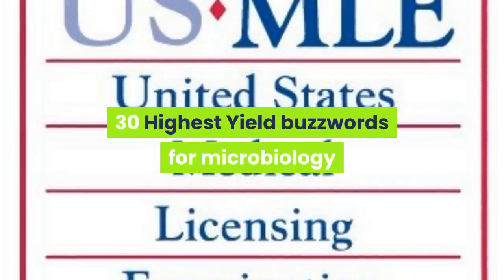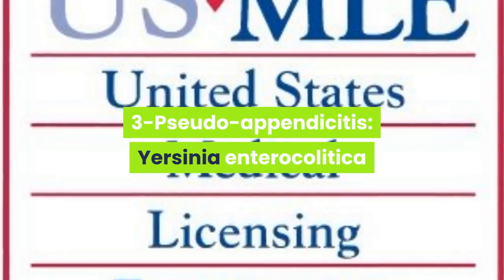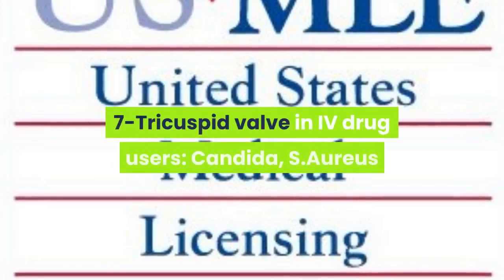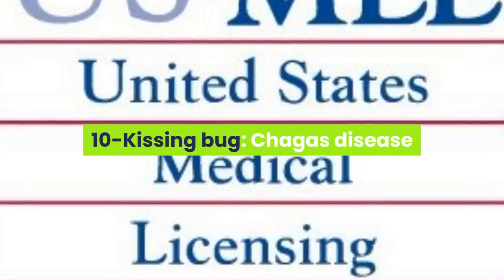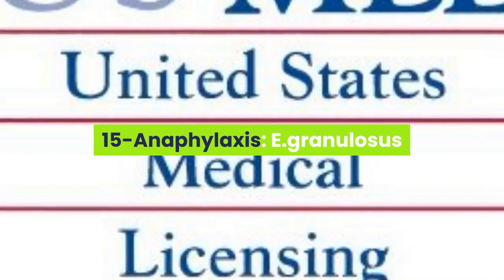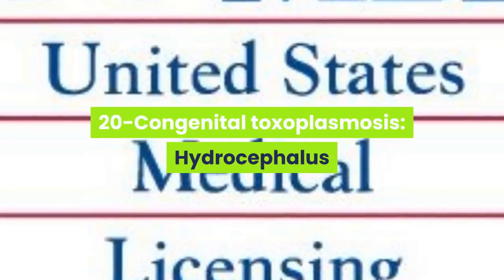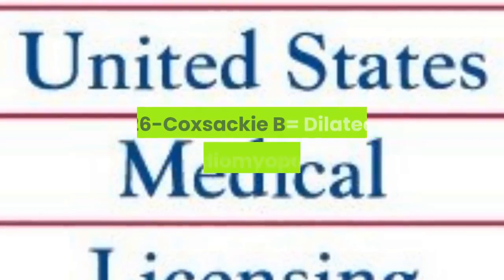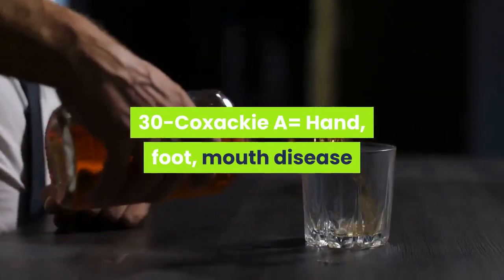USMLE STEP 1 BUZZWORDS -Highest yield buzzwords for USMLE - Increase your USMLE step 1 score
30 Highest Yield buzzwords for microbiology

1- Iron-deficiency anemia: Hookworms (Ancylostoma duodenale and Necator americanus)

2-Calabar' swellings: LOA LOA

3-Pseudo-appendicitis: Yersinia enterocolitica

4-Enterococcus:  grow %6.5 NaCl

5-Rubella: Immigrant

6-Rhinovirus: ICAM1

7-Tricuspid valve in IV drug users: Candida, S.Aureus

8-Diffuse umbilicated skin lesions: HIV

9-VZV: lesions in a different stage of healing

10-Kissing bug: Chagas disease

11-Serpiginous corneal ulcers: HSV-1

12-ELEK test: C. Diphtheria

13-Louse: Rickettsia prowazekii

14-Steatorrhea: Giardia

15-Anaphylaxis: E.granulosus

16-Pink on Mac-Conkey agar: E.coli

17-Cat scratches: Bartonella

18-Self-limiting: Coxiella

19-Schistosoma japonicum : small terminal spine

20-Congenital toxoplasmosis: Hydrocephalus

21-Babesiosis: Hemolytic anemia

22-Clonorchis Sinensis: Snails

23-Sticky knobs : P.falciparum

24-CMV: ganciclovir

25-Rash in Hands= Syphilis, Rickettsia, CoxackieA

26-Coxsackie B= Dilated cardiomyopathy

27-Rota virus vaccine= Intussusception

28-Water sports= Naegleria, Leptospira, Shistosoma

29-Oral candidiasis: Can be scraped off

30-Coxackie A= Hand, foot, mouth disease

Usmle Step-1 Buzzwords - Learn 30 highest yield buzzwords for microbiology. Learn now.